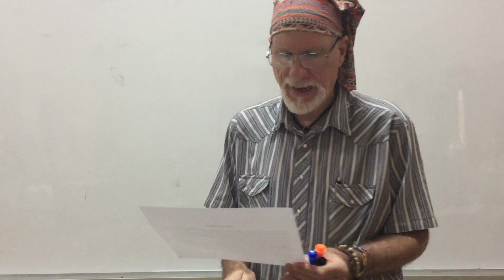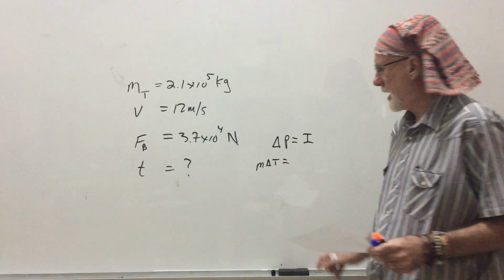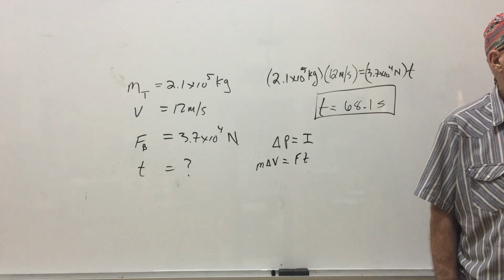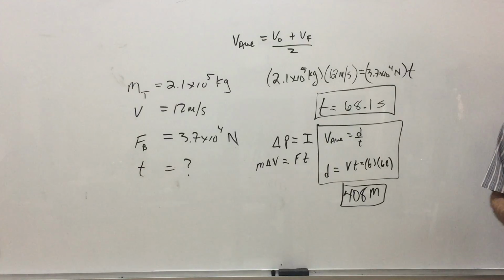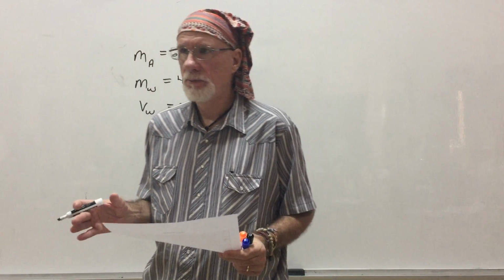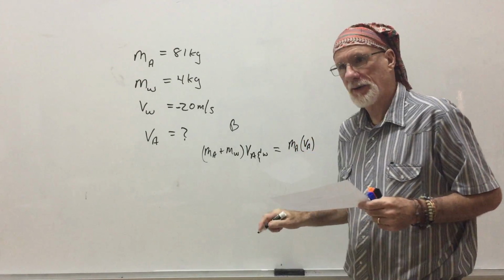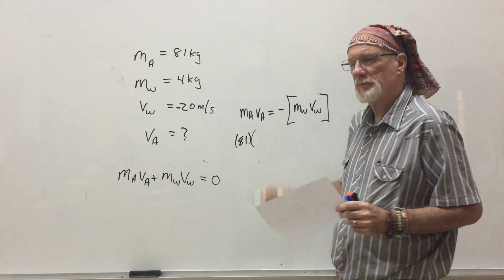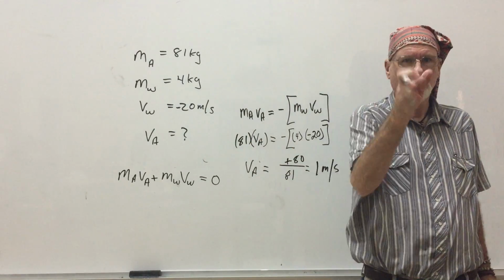Impulse and Conservation of Momentum Problems 1 and 2 Bamako